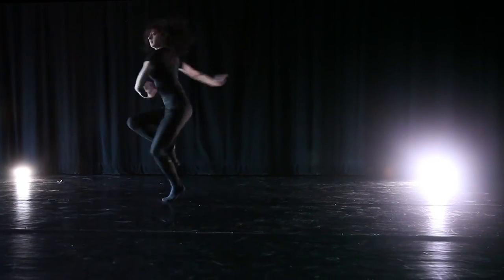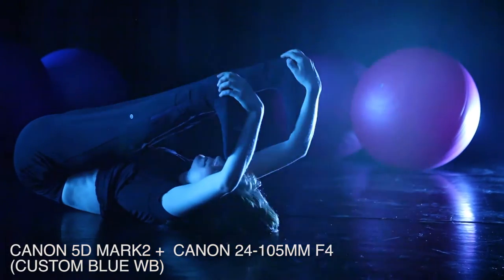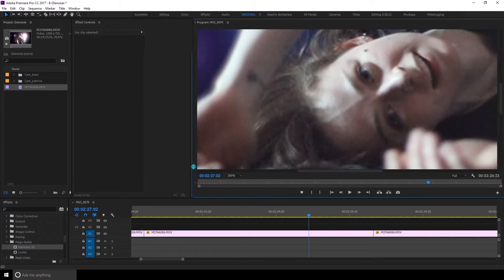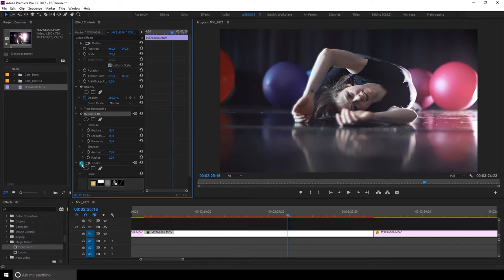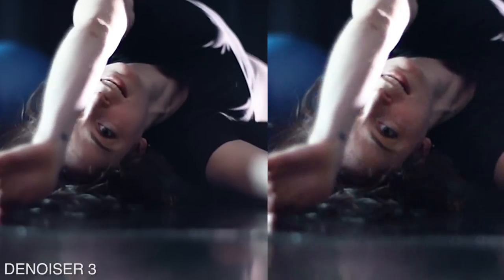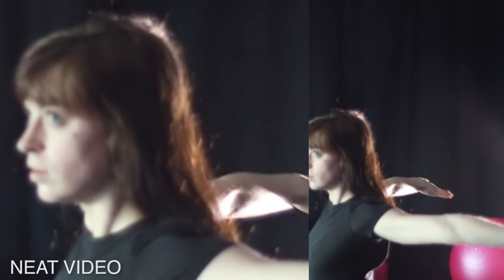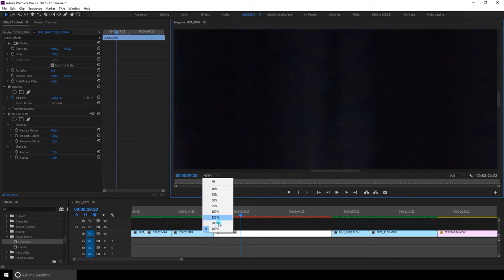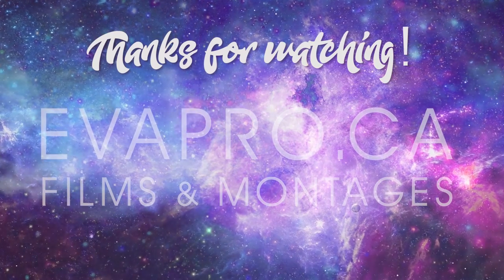Trying Denoiser III a plugin by RedGiant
Big thanks to RedGiant for letting me try this  :)

In this video:
Brittney Gering (dancer)

Xo
Eva